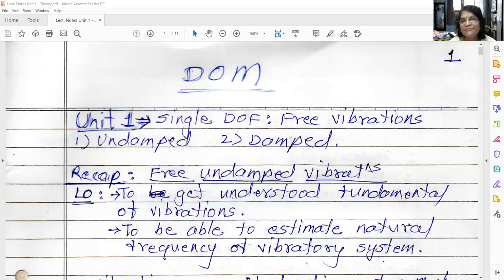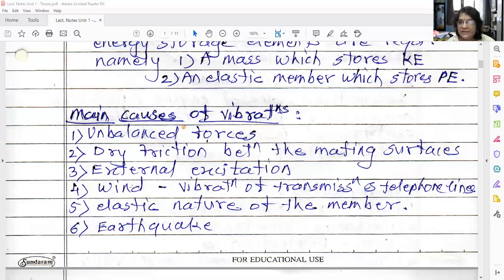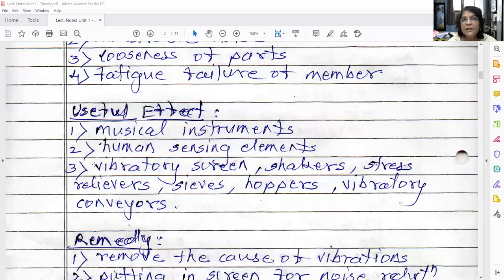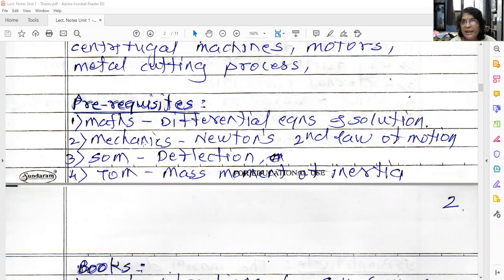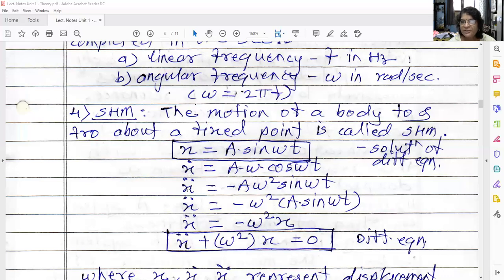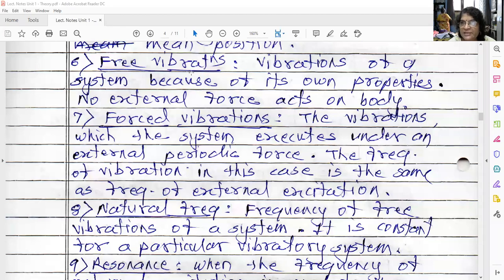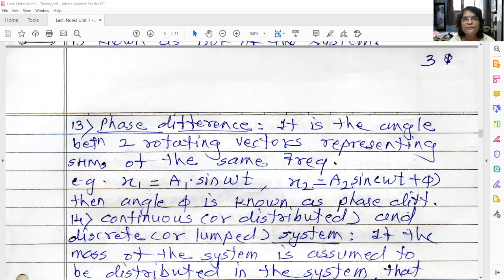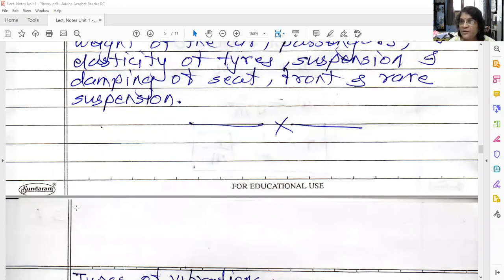Video DOM Unit 1.1 Fundamentals of Vibration by Suneeta Phadkule